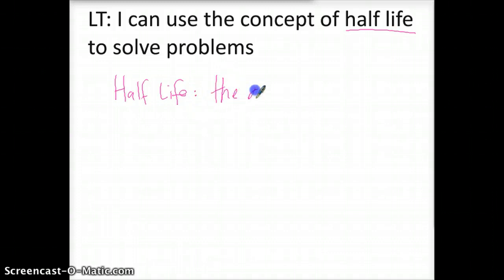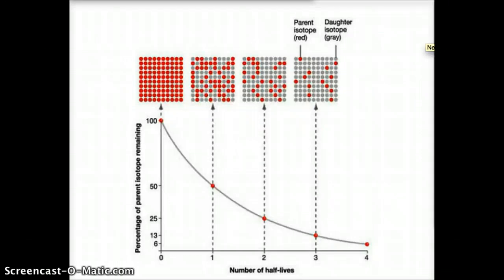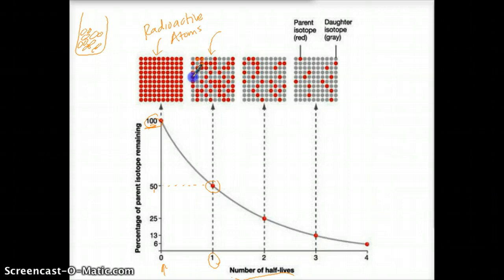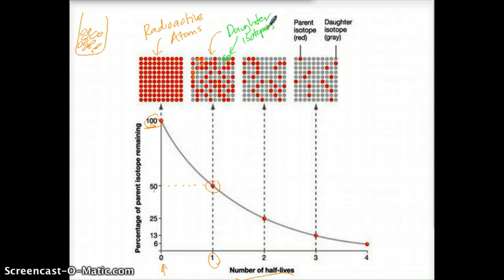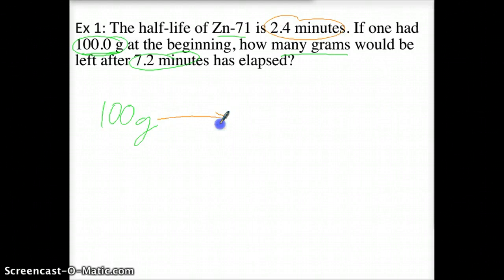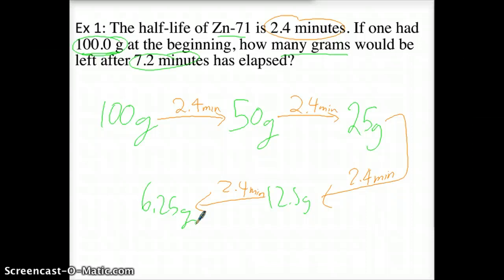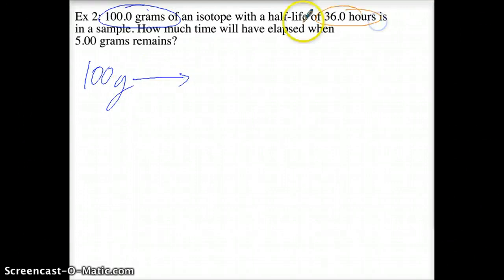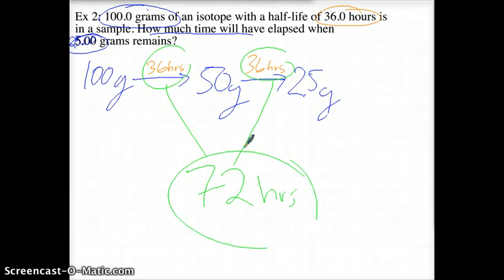Half Life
Description of half life and two example problems